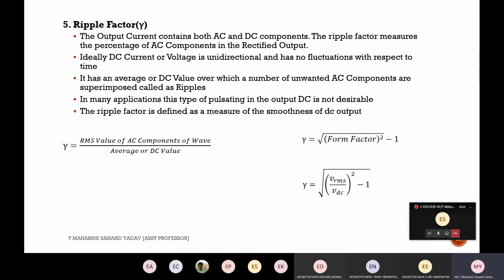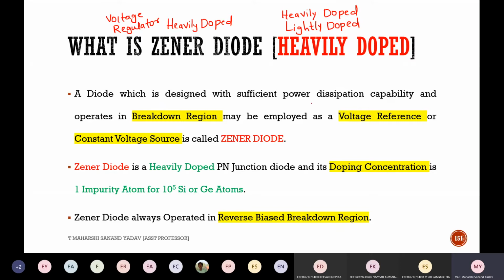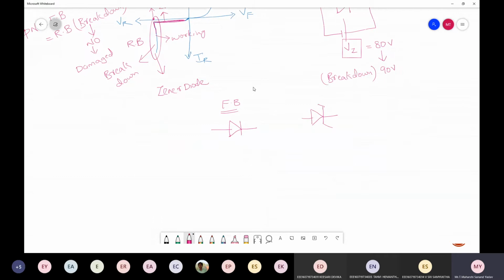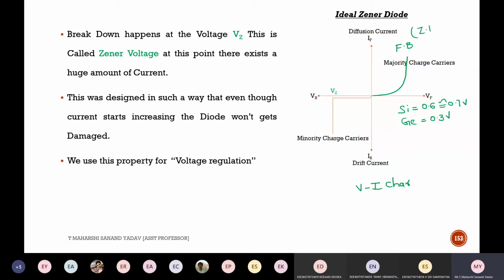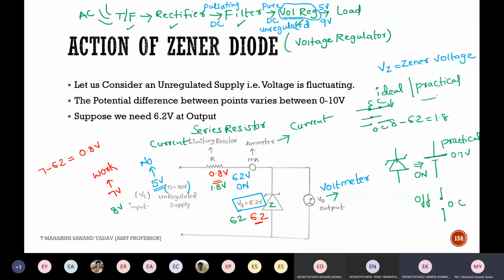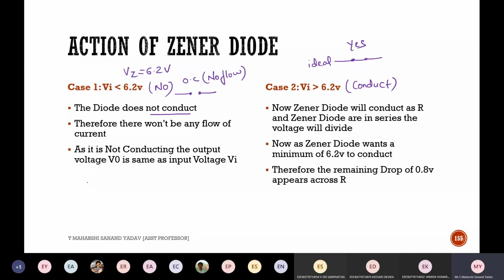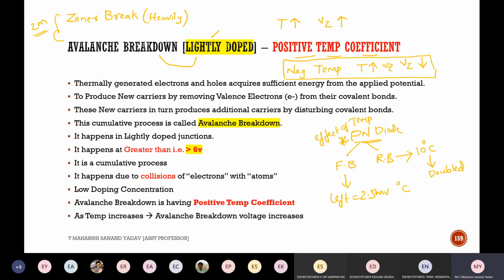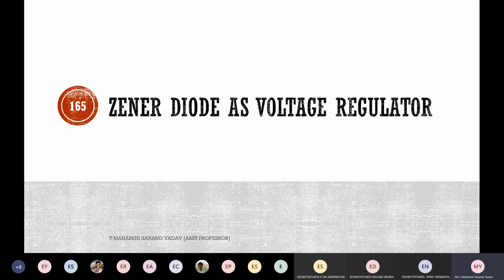MCET || 19th Sep 2020|| Session 14 || 12:10 PM to 01:00 PM || Analog Electronics